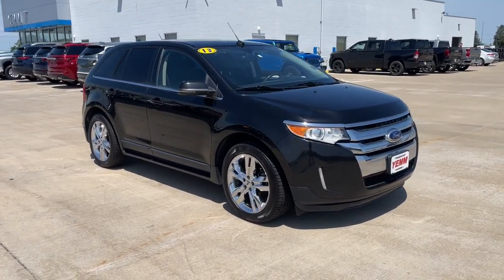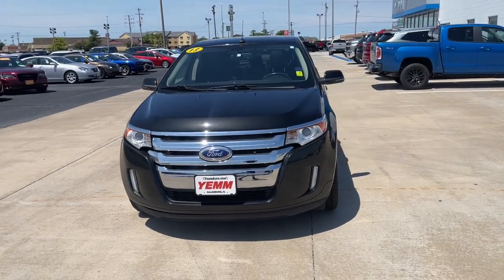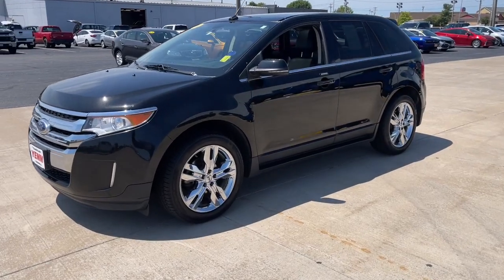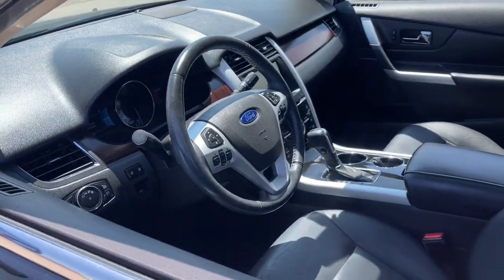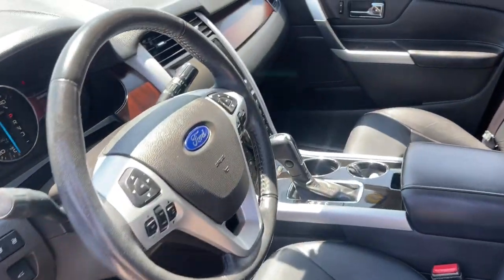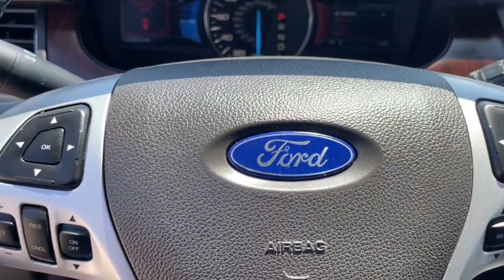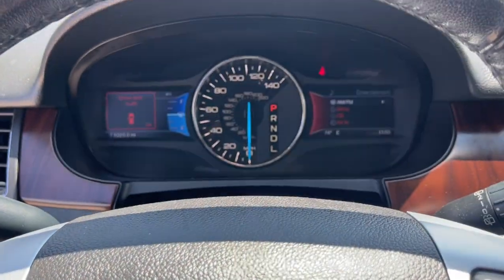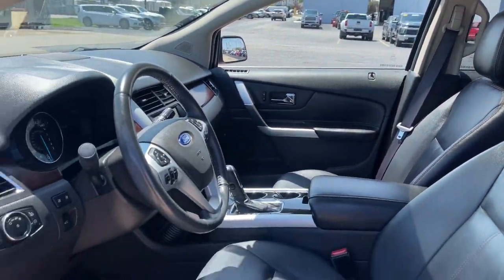2013 Ford Edge Quad Cities, Peoria, Burlington, Iowa, Moline, Galesburg, IL 23208A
Tuxedo Black Metallic Used 2013 Ford Edge Limited available in Galesburg, Illinois at Yemm Chevrolet Buick. Servicing the Quad Cities, Peoria, Burlington, IA, Moline, Galesburg
 area.

#{MAKE}
#{MODEL}
2013 Ford Edge Limited - Stock#: 23208A

2195 N. Henderson St

*Local Trade*, Backup Camera, Navigation System, Sunroof / Moonroof, Leather Seats, Heated Front Seats, Rear Parking Assist, Premium Sound System, Power Liftgate, Sirius XM Satellite Radio, Sync W/ MyFord Touch, Blind Spot Monitoring System, 12 Speakers, 20 Chrome-Clad Aluminum Wheels, Air Conditioning, BLIS Blind Spot Information System, Driver Entry Package, Front dual zone A/C, Heated door mirrors, Illuminated entry, Intelligent Access w/Push Button Start, LED Turn Signal Mirror Indicators, Navigation System, Perimeter Alarm, Power door mirrors, Power Liftgate, Premium audio system: Sony, Rain Sensing Wipers, Rear window wiper, Remote Start, Speed control, Split folding rear seat, Spoiler, Steering wheel mounted audio controls, Telescoping steering wheel, Tilt steering wheel, Vision Package, Vista Roof.brbrClean CARFAX. Odometer is 51434 miles below market average!brbrYemm gives you MORE value than other dealerships with the Yemm Advantage Program! -New Vehicles receive 1 Year / 15,000 mile Dent & Ding Coverage, Tire & Wheel Coverage and Key Protection Coverage for FREE! -Pre-owned Vehicles under 97,000 miles receive a 2 Year / 100,000 mile Powertrain Warranty for FREE! Pre-owned Vehicles with 97,000 to 150,000 miles receive a 3 month / 3,000 mile Powertrain Warranty for FREE! Some exclusions apply, Vehicles 10 Years and older do not qualify. Conveniently located on Highway 34. The Yemm family has been serving the automotive needs of Central Illinois & Eastern Iowa for almost 60 years. We've worked hard to cultivate a welcoming family-owned atmosphere, and we feel proud to offer assistance to Galesburg and surrounding communities. When working with our knowledgeable and outgoing team, you discover a friendly and positive experience!brbrAwards:br  * Ward's 10 Best Engines   * 2013 KBB.com Brand Image Awards